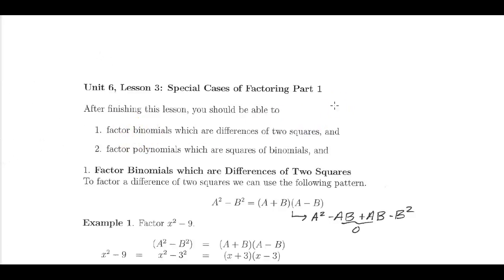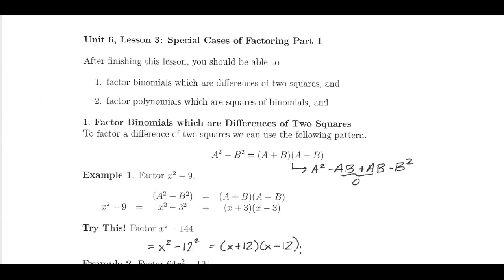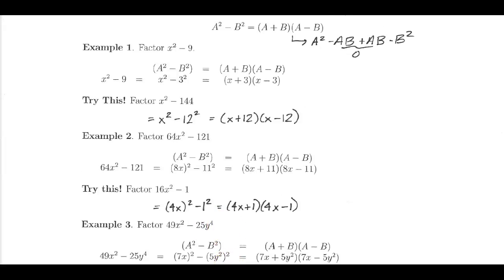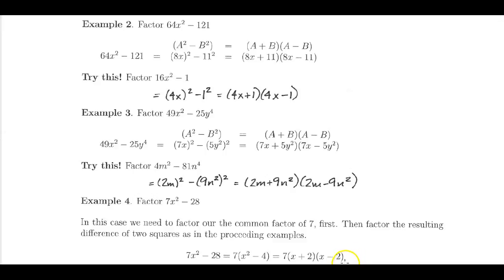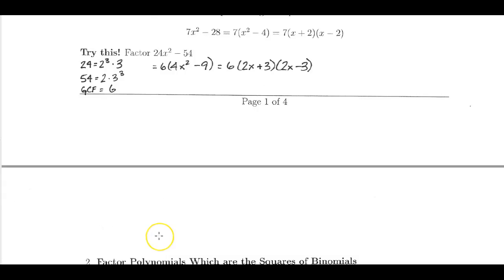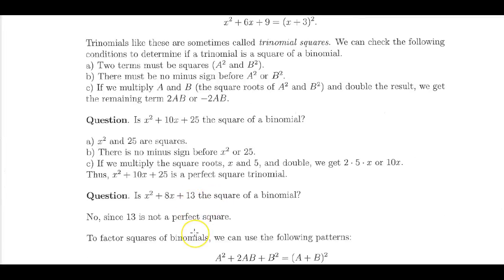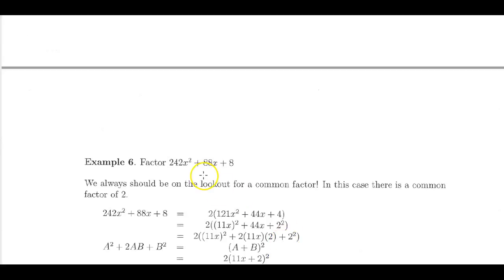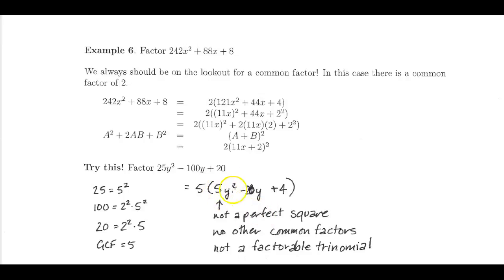Unit 6, Lesson 3 Special Cases of Factoring Part 1